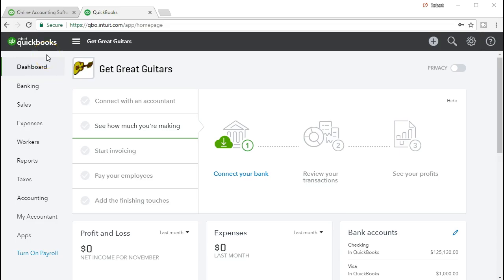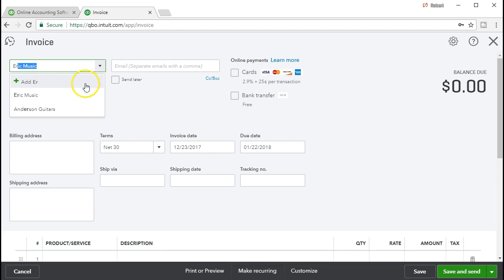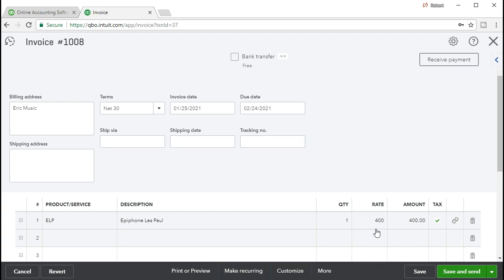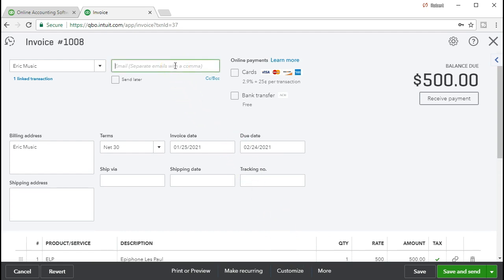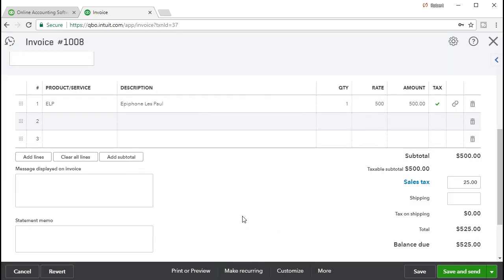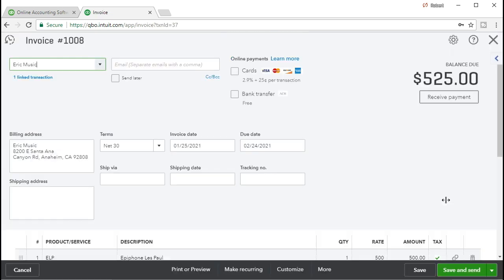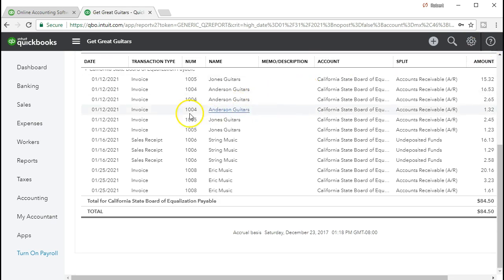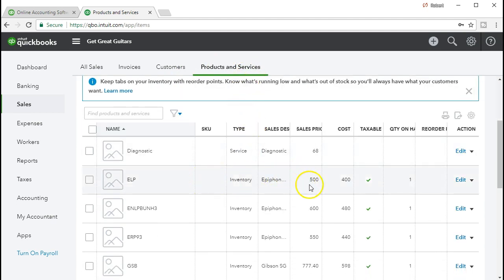QuickBooks Online 7.45 Part 1 Invoice Created by Billable Ex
We will enter an invoice that has been partially populated by a bill into QuickBooks Online 2018. It is possible to enter a bill and make the items in the bill billable to our customers. When we then make the invoice we can pull the billable item from the bill to the invoice automatically. We will discuss this accounting data entry process and the effect of the invoice on the financial statements.